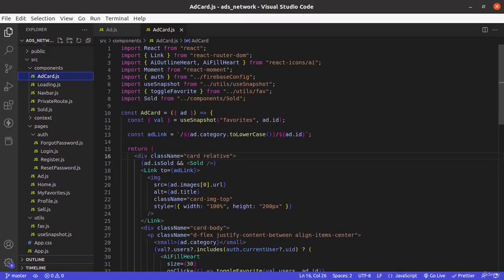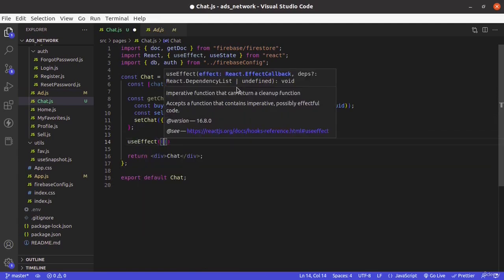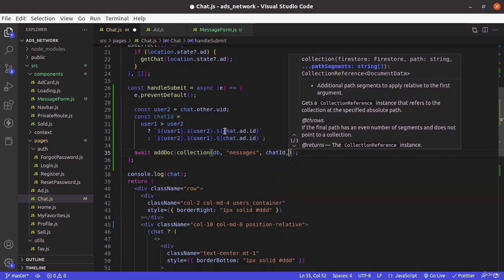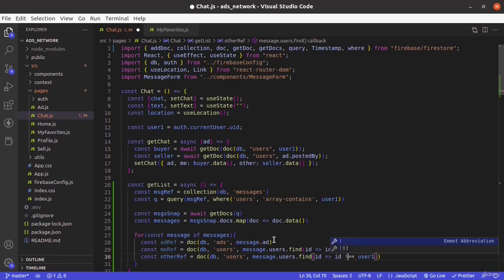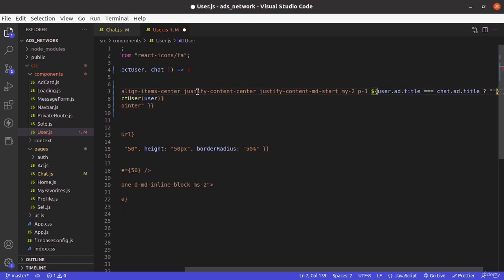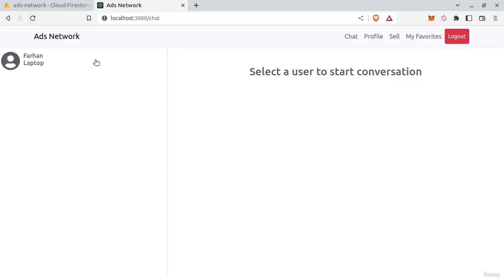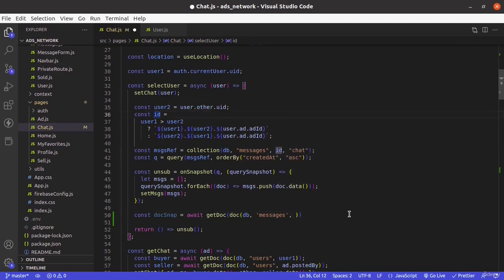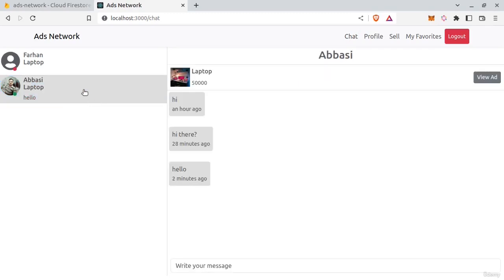Build a Marketplace App with React and Firebase (9/10) | Chat System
This is the second last video of OLX like Marketplace App with React Firebase. In this video we will develop a chat system with following features:
- Initialize Chat
- Send Messages
- Display Chat History
- Display Conversation with Selected User
- Track User's Online Status
- Display Last Message
- Display Notification on New Message